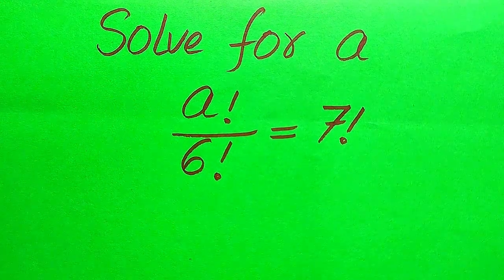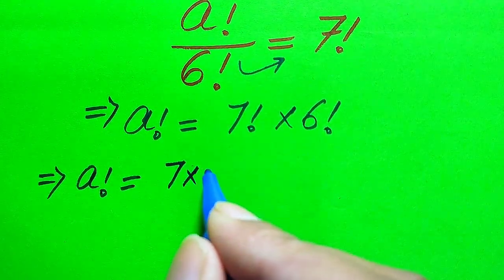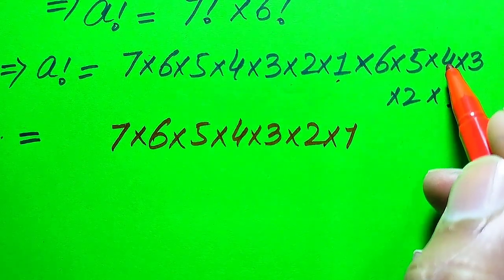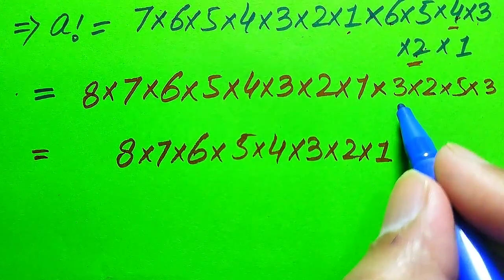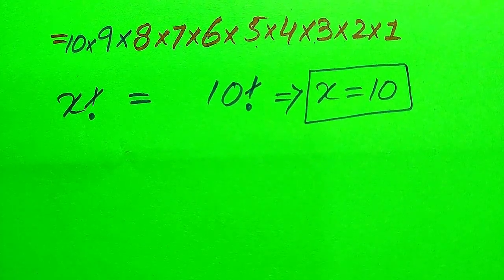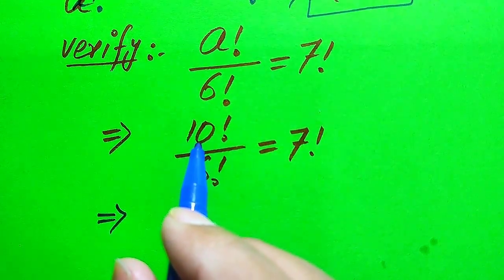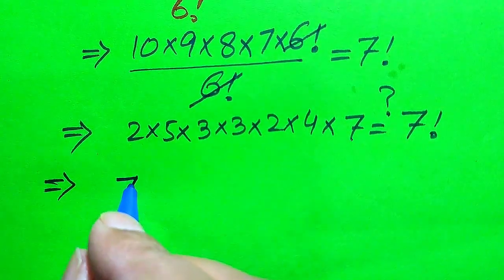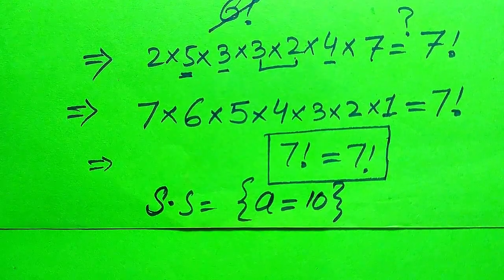Solving a 'Harvard' University entrance exam | Find a?